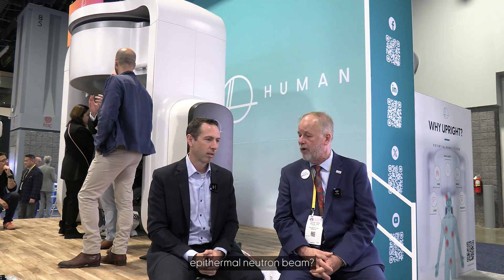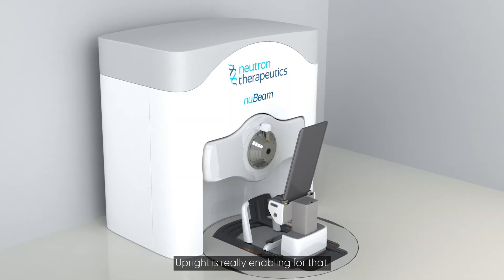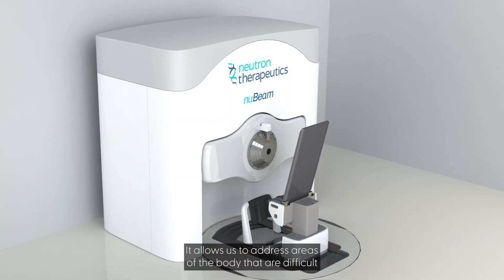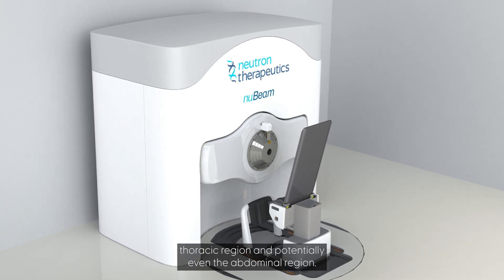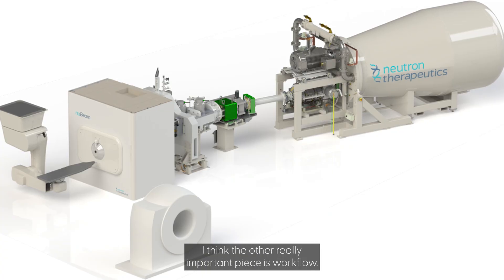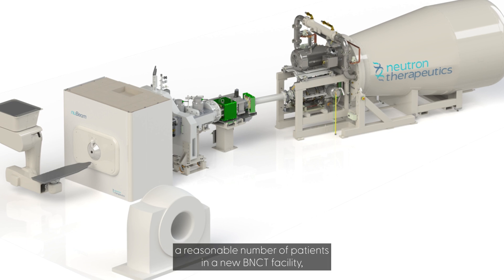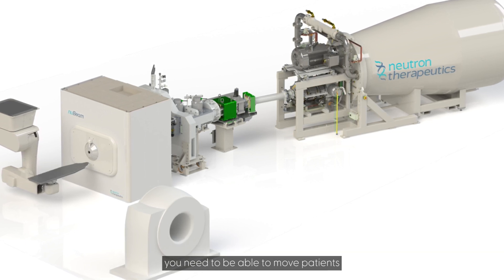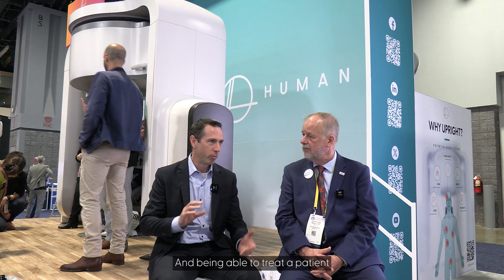What is Boron Neutron Capture Therapy and how does it work?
Have you heard of Boron Neutron Capture Therapy (BNCT) but aren’t quite sure what it is or how it works? In this video, Noah Smick from Neutron Therapeutics and our very own Rock Mackie, explain this cutting-edge cancer treatment that combines physics, chemistry, and medicine to target cancer cells while aiming to spare healthy tissues.

You’ll learn:

- The science behind BNCT and how boron can be used to selectively target tumors.
- How neutrons interact with boron
- The potential benefits of BNCT for treating challenging cancers, including how treating in the upright position could unlock new indications in the future

Please note that the Neutron Therapeutics NuBeam and the Leo Cancer Care technology is not yet clinically available.